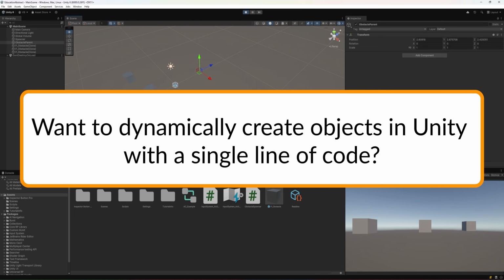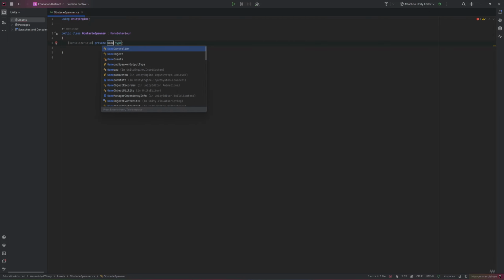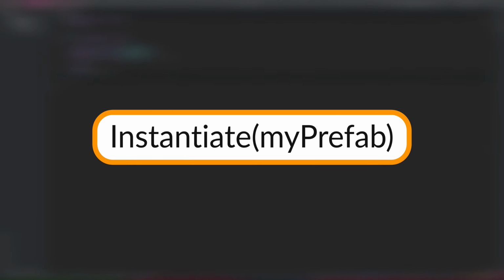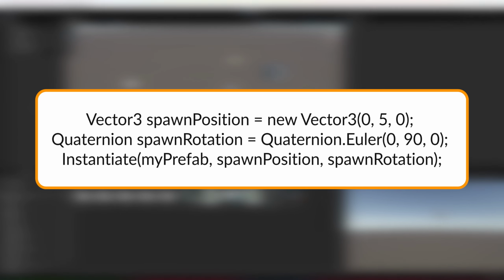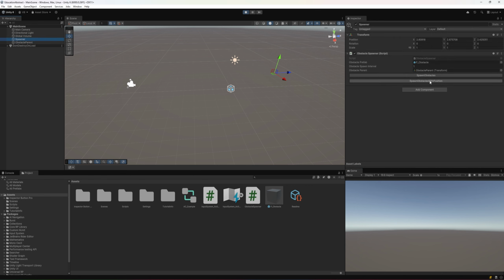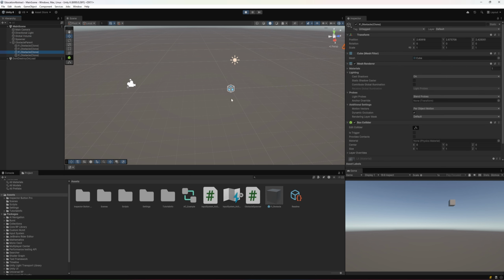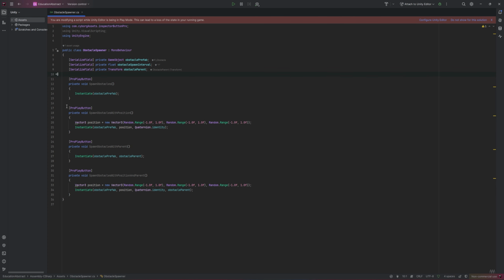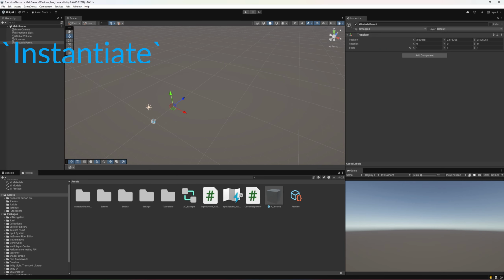Dynamically creating objects in Unity by using Instantiate: every usage explained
In this video, I will explain all the ways how to use Instantiate function in Unity to create objects dynamically in the game, like in Subway Surfer or Tetris.

Hello! My name is Viola and I am doing lots of things to educate people about Unity, Blender and programming overall.